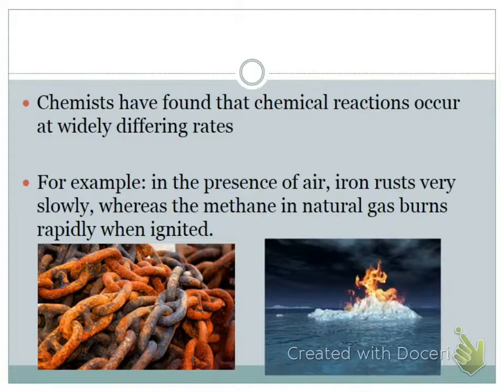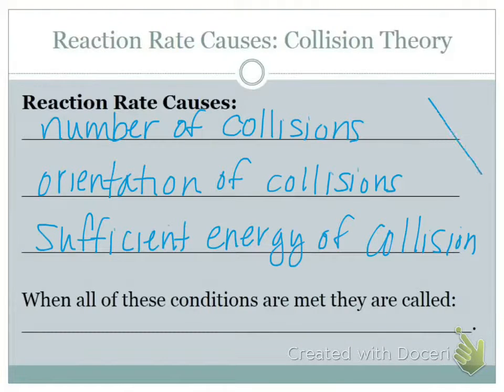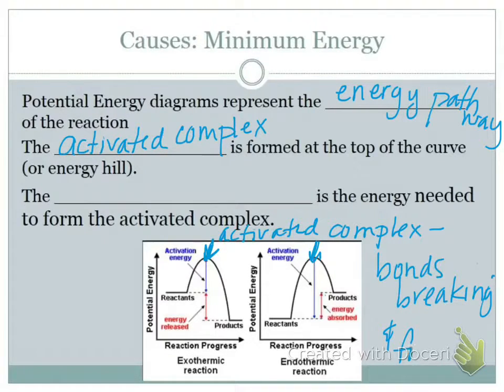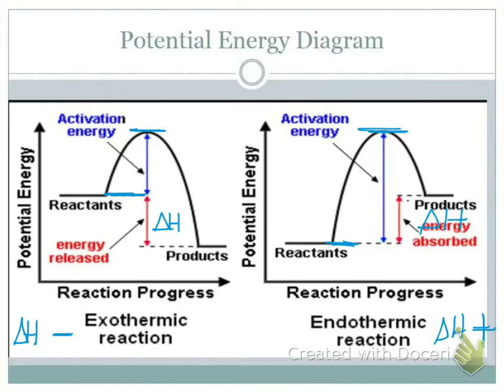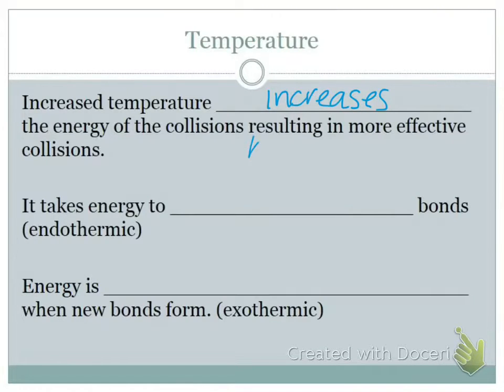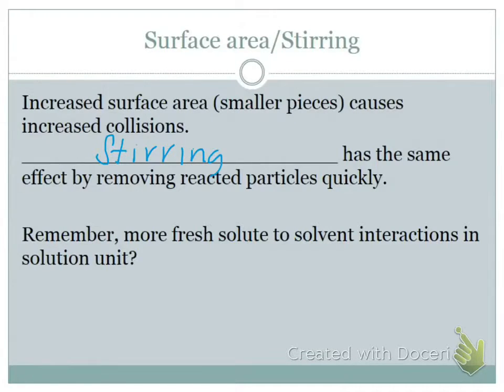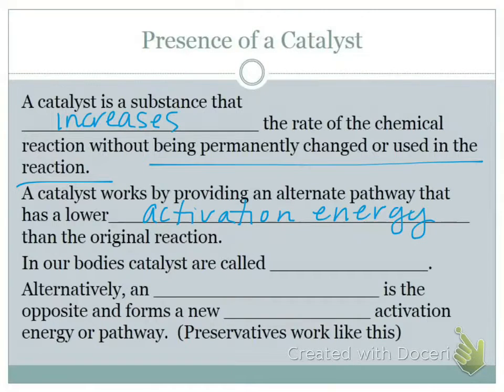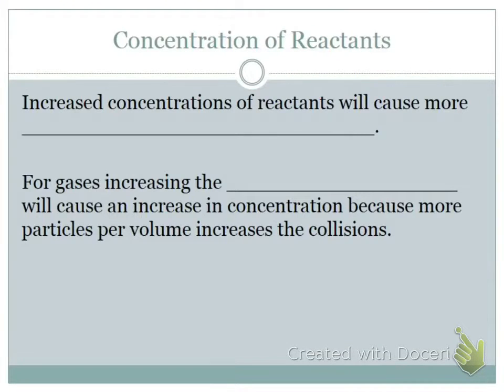PAP kinetics lesson 1